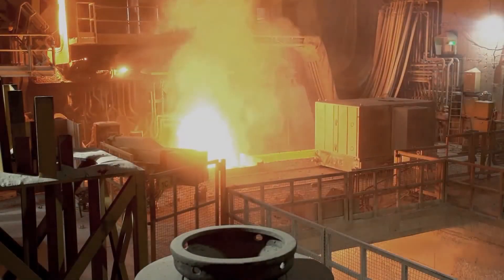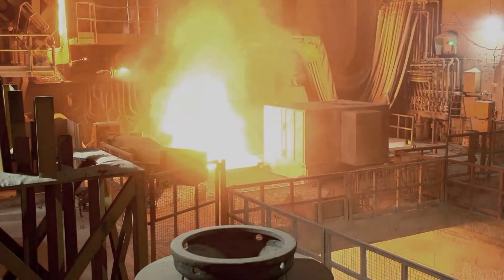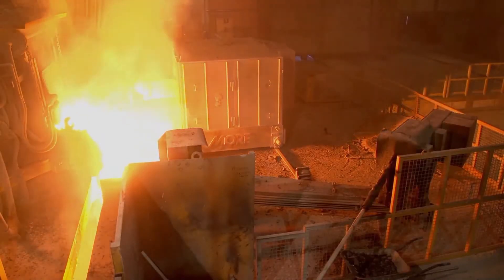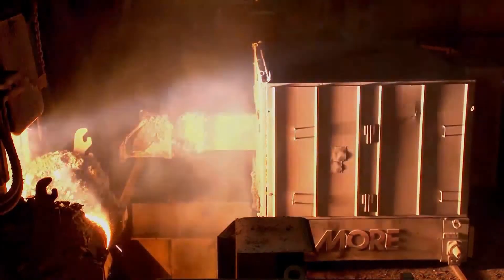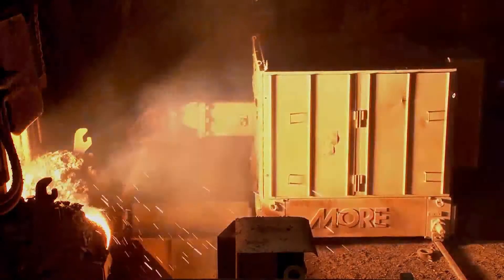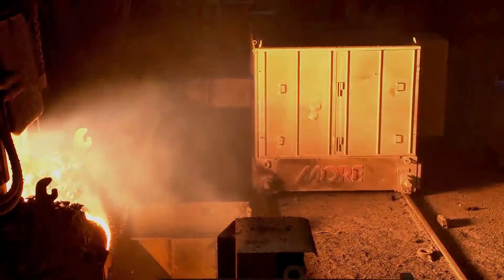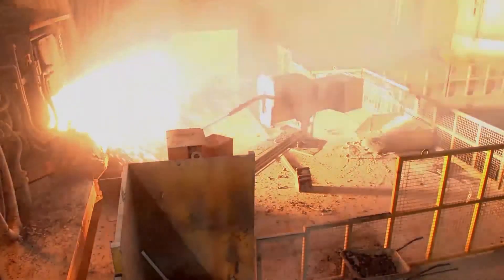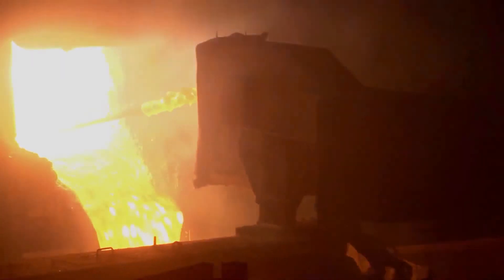Motank & Catfis Eng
Movable cart for safe cleaning of the EAF slag door and
Sampling and measuring lance manipulator for ladle furnace